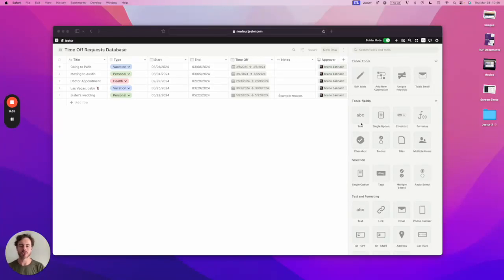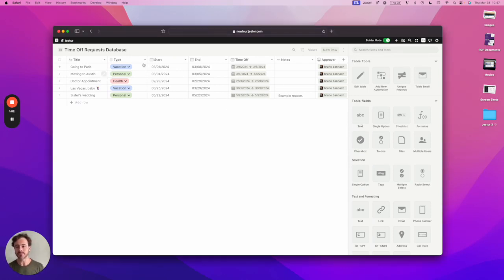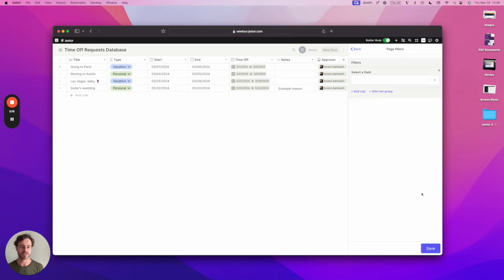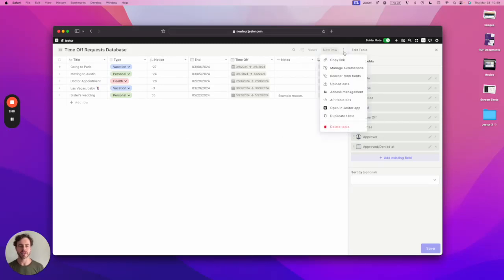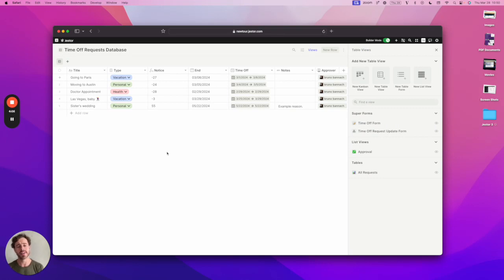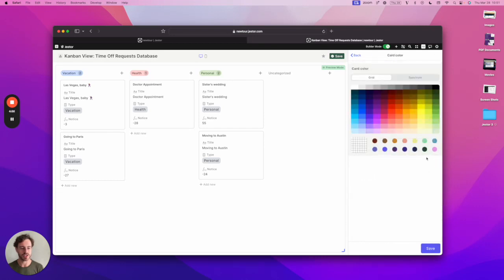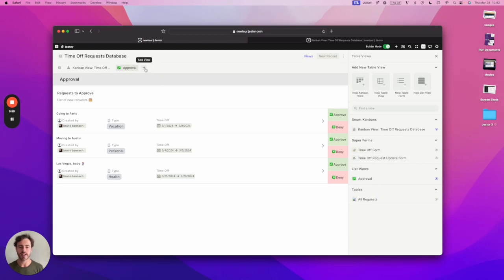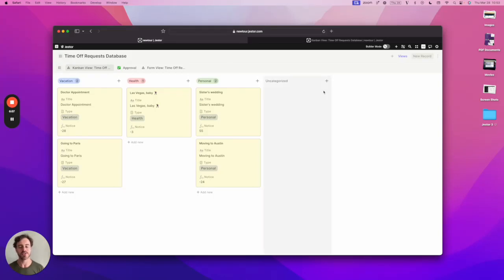New Table Views and Design - How to Use Jestor Tables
Hey everyone, in this video, I'll be showing you the new Jestor table and its features. You'll learn how to add variables, create rules, and use automations. The interface has been simplified, and the new table offers powerful views that can be customized to suit your data. I'll also demonstrate how to customize your table, save filters, and edit your table's fields. Watch the video to explore the new features and improve your data management experience.